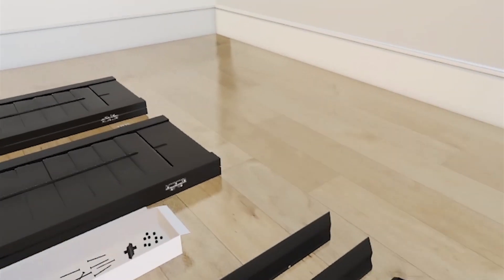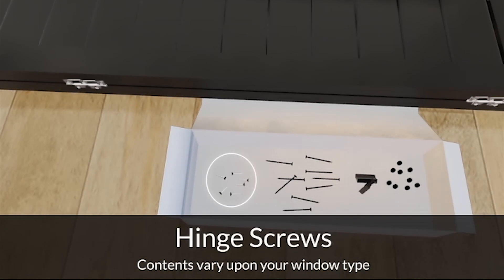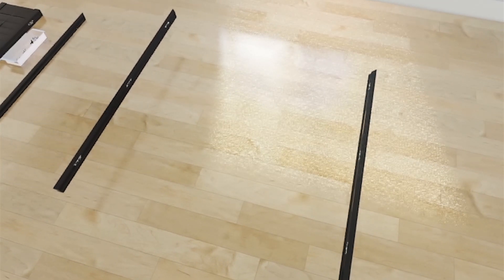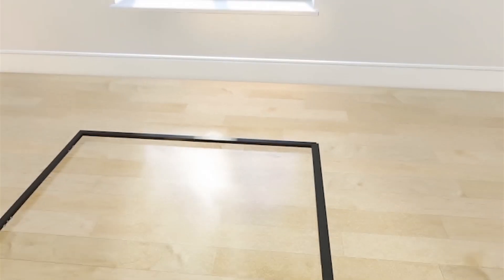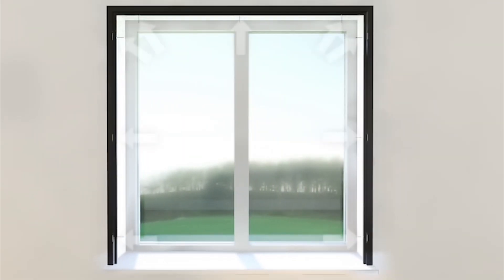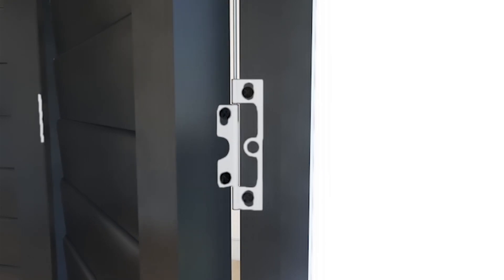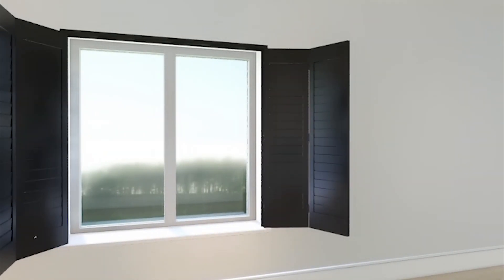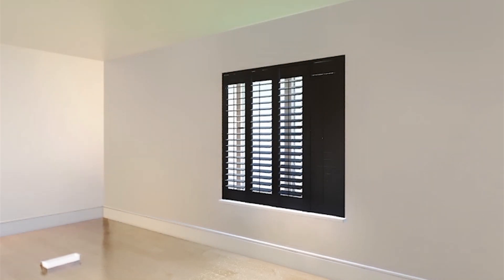Shutter Installation Made Easy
Watch this simple animated guide to help you install your DIY plantation shutters